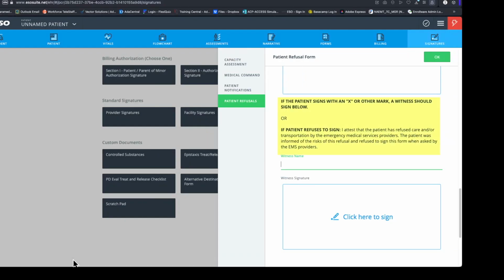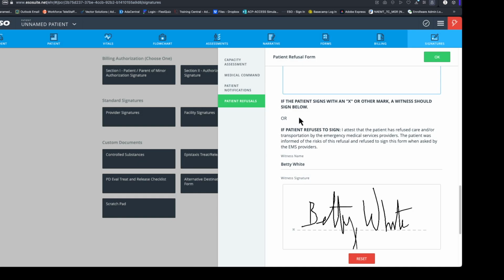DM Witness Signatures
On this episode of Documentation Minute: Remember 2 Things, Captain Cahill shares two tips to keep you safe legally and out of court professionally when it comes to patient refusals and the need to obtain witness signatures.